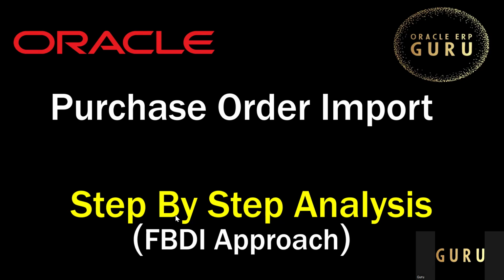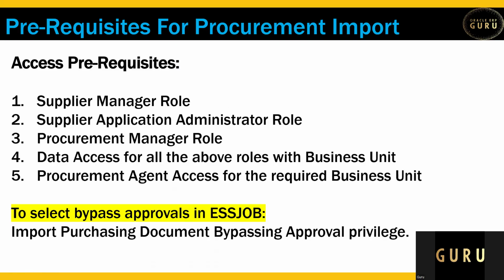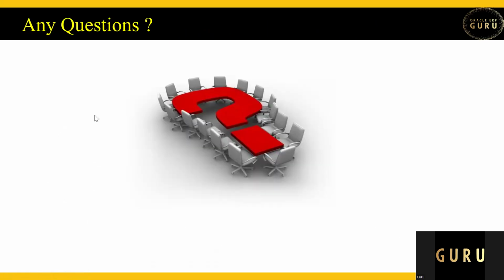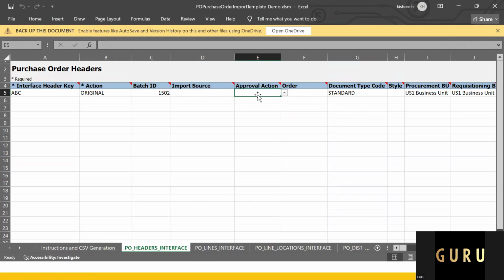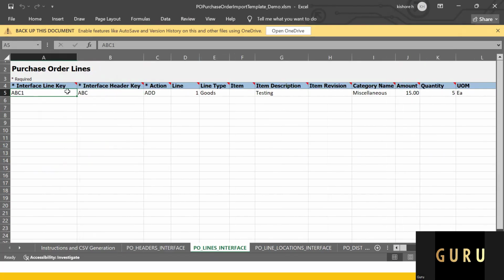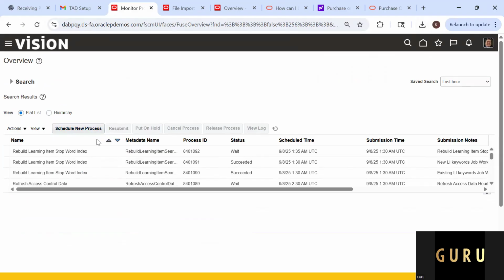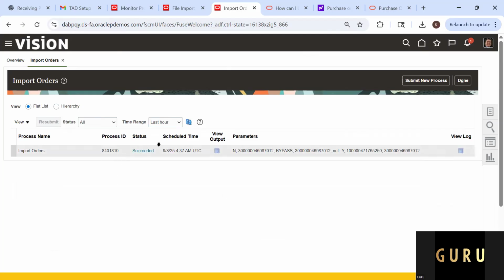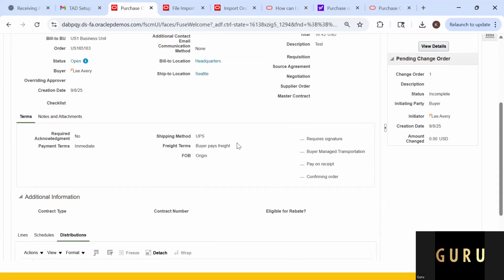Oracle Fusion Purchase Order Conversion | Import Purchase Orders using FBDI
Learn how to perform the Purchase Order (PO) Conversion in Oracle Fusion ERP Cloud. In this video, I explain the step-by-step process of importing Purchase Orders from a legacy system into Oracle Fusion using FBDI (File-Based Data Import).

This tutorial is designed for Oracle Fusion beginners, procurement consultants, and technical/functional users who want to understand how to migrate purchase order data efficiently into Oracle ERP Cloud.

📌 Topics Covered:

Overview of the Purchase Order Conversion process

Preparing the PO FBDI template for data migration

Steps to load and import Purchase Orders into Oracle Fusion

Validations and error handling during the PO conversion process

By the end of this video, you will gain a clear understanding of how to upload and convert Purchase Orders into Oracle Fusion using FBDI.